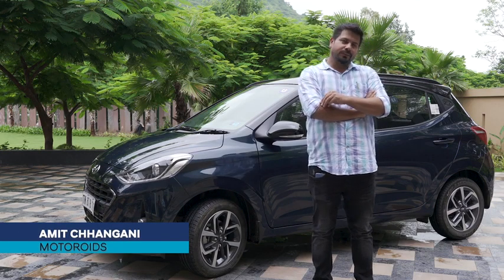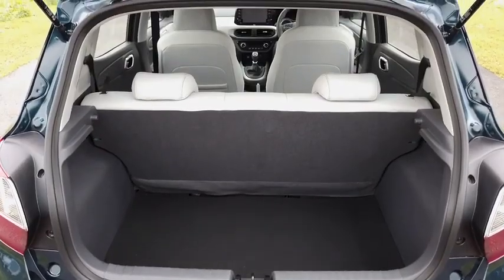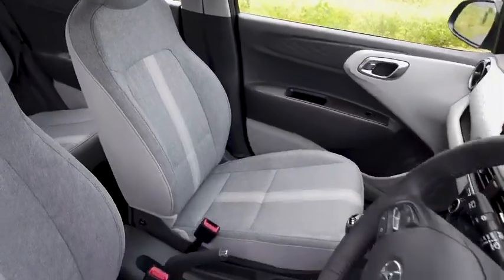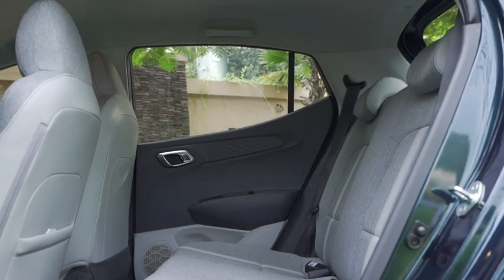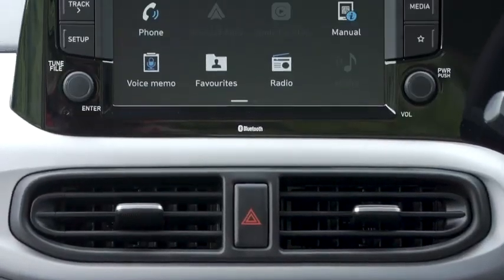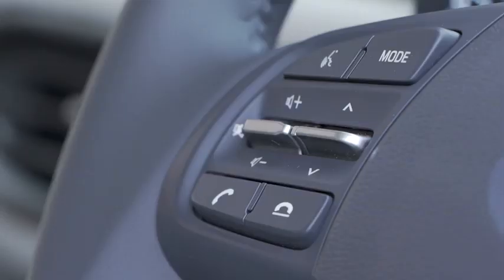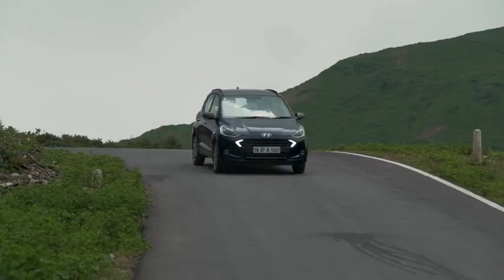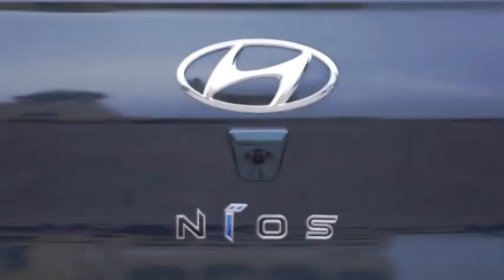Hyundai GRAND i10 NIOS Media Experience Drive480p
Welcome to Tech News.
Hello Dosto,